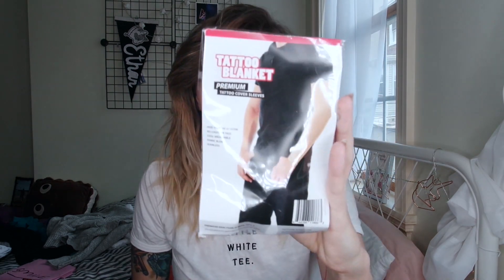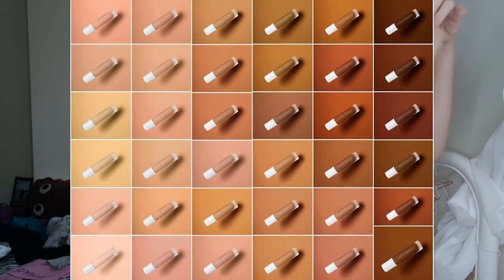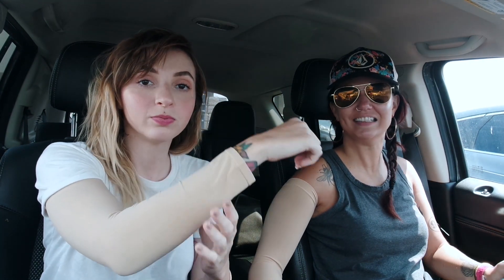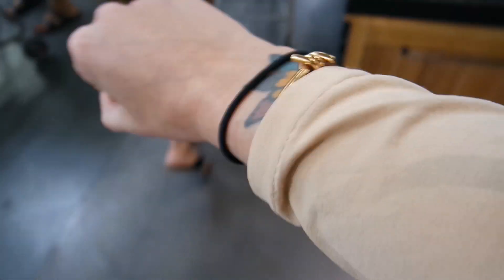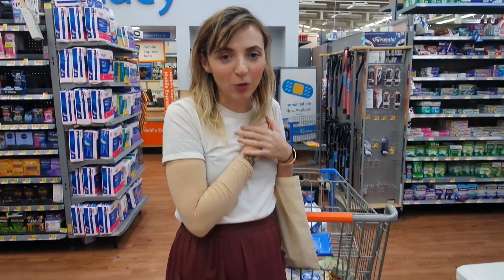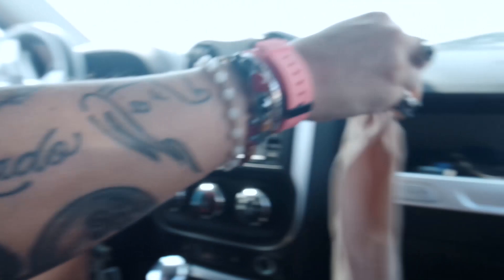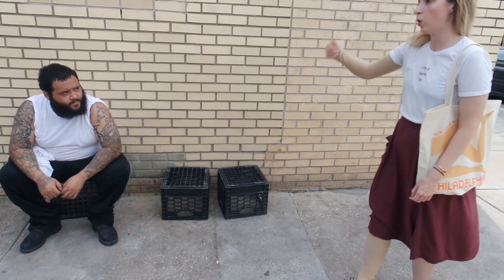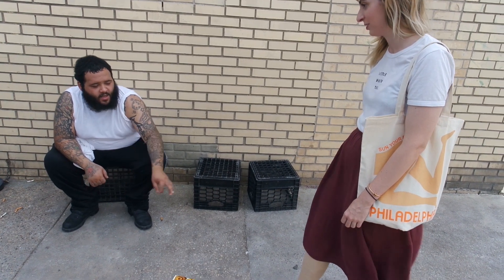We Wore Tattoo Covers for a Day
Hangout with me while I go to Walmart without Tattoos

And to check out the video kay and I made for her instagram, check her out at @kaylyn_walborn_hair

So I received some pretty interesting tattoo covers in the mail, called Tattoo Blanket. As Kay mentions in the video, we weren't allowed to have visible tattoos in our beauty school, and I know that there are some jobs about there where visible tattoos might not be an option, so I wanted to try this product out for you guys. So hangout with us while we run some errands, and pretend to have no tattoos

Not Sponsored! But if you're interested in this product, the website is
and thank you Tattoo Blanket for sending me these sleeves.

Sprankton Clip by Sickanimation.com

Support for my channel:
Virtual Tip Jar:

Can Tattoos Be Vegan?

Camera Used:
Panasonic LUMIX DMC-G7KK
Vlogging Camera:
Prismatic Ring Light: